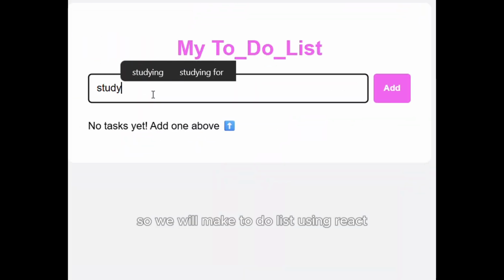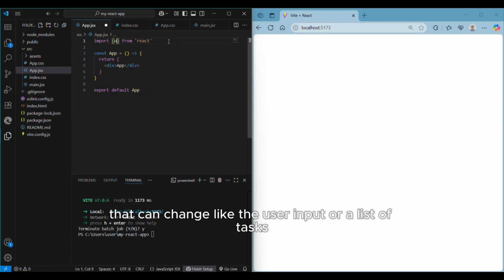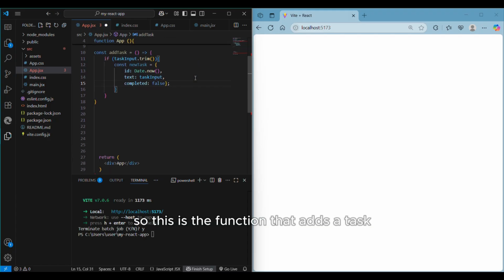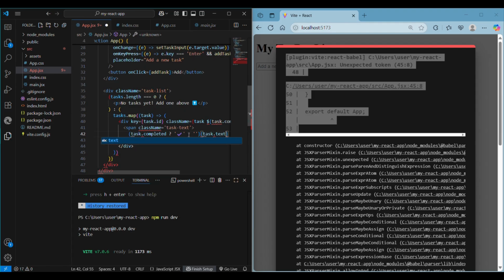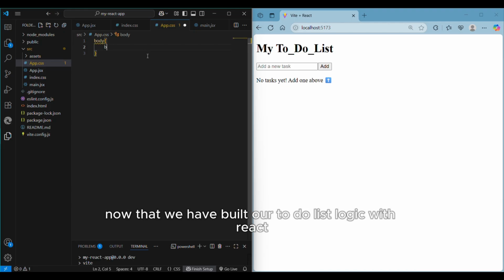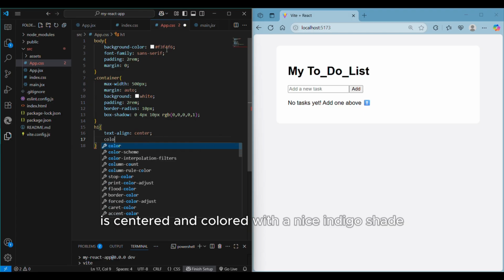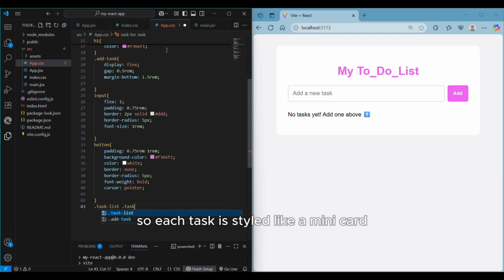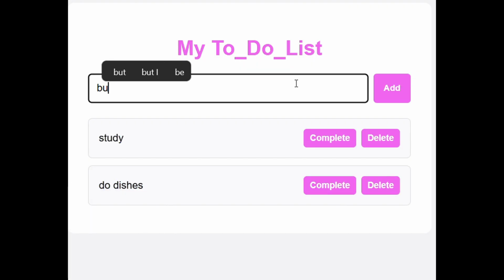I Built My Own To-Do List App While On Vacation!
English – Learn React.js from scratch

Welcome to this complete beginner’s guide to React.js. Whether you're new to coding or switching from another language, this video will help you get started with building modern web applications using React.

🚀 What you'll learn:

What is React and why use it?

Installing Node.js and setting up a React project

Understanding components, props, and state

Creating an interactive to-do list

Adding CSS styles in React

How to deploy your React app online

 Français – Apprenez React.js depuis zéro !

Bienvenue dans ce tutoriel complet pour débutants en React.js. Si vous débutez dans le développement web ou si vous venez d’un autre langage, cette vidéo est parfaite pour vous !

🎯 Ce que vous allez apprendre :

Qu’est-ce que React et pourquoi l’utiliser ?

Installer Node.js et créer un projet React

Comprendre les composants, les props et le state

Construire une to-do list interactive

Styliser votre app avec du CSS

Comprendre l’organisation des dossiers

Déployer votre application React en ligne

العربية – تعلّم React.js من الصفر!

في هذا الدليل الشامل، ستتعلّم كيفية إنشاء تطبيق ويب باستخدام React.js خطوة بخطوة، حتى لو كنت مبتدئ تمامًا أو انتقلت من لغة أخرى.

🛠️ ماذا ستتعلّم؟

ما هي React ولماذا تُستخدم؟

تثبيت Node.js وبدء مشروع React

مكوّنات React وخصائصها (props & state)

بناء تطبيق قائمة المهام (To-do list)

تنسيق التصميم باستخدام CSS

شرح هيكلة المجلدات داخل المشروع

كيفية نشر تطبيقك على الإنترنت

🗨️ هل لديك أي استفسار؟ اتركه في التعليقات
✅ لا تنسَ الإعجاب، والمشاركة، والاشتراك في القناة لمزيد من الدروس البرمجية